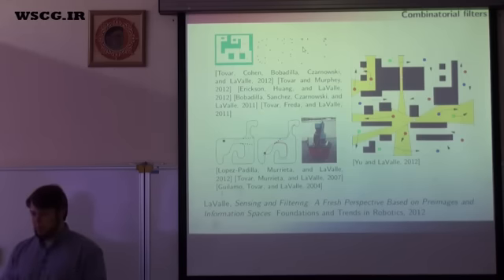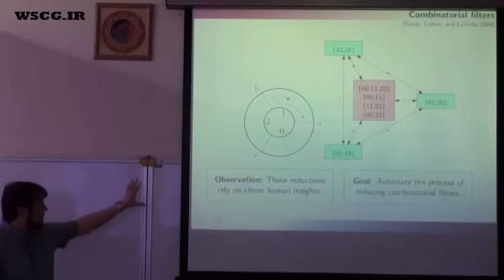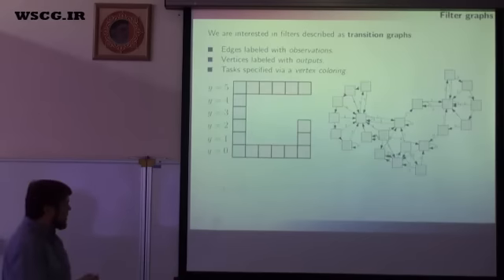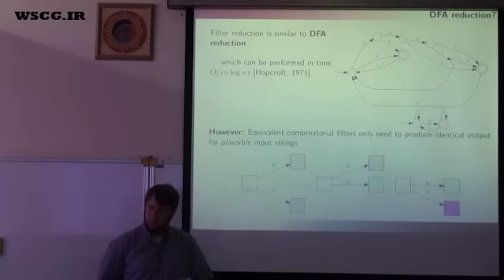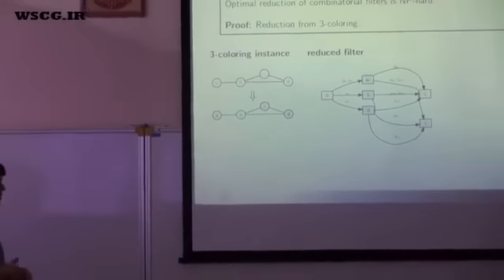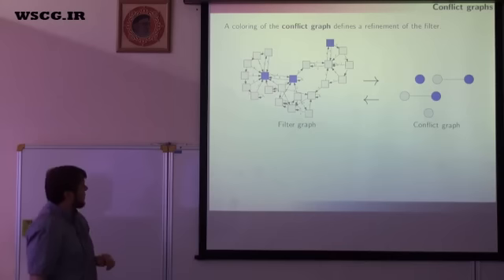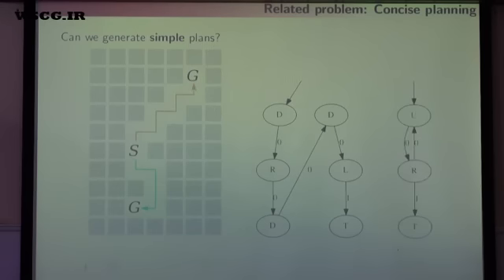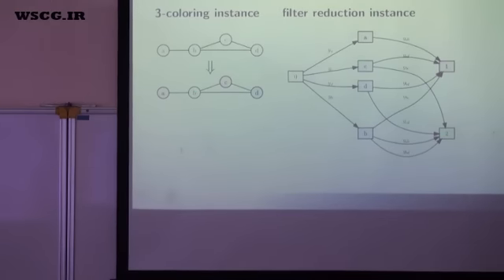Join the lecture Class Firik 12 Math August 4 1399 Part 8 Professor Akhavan